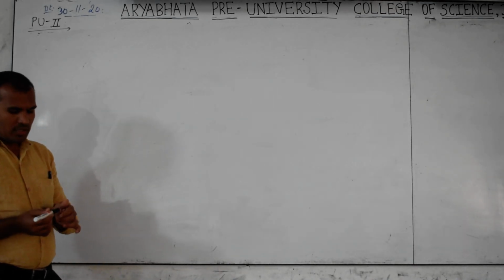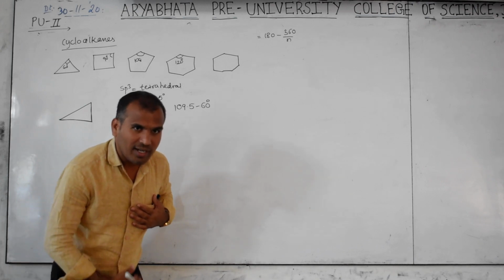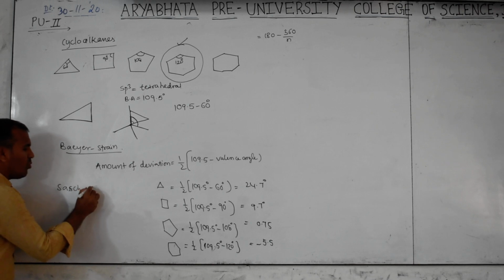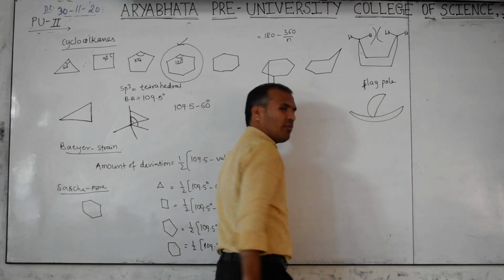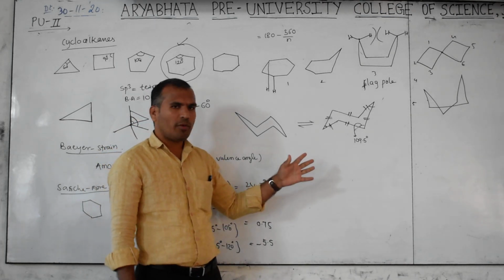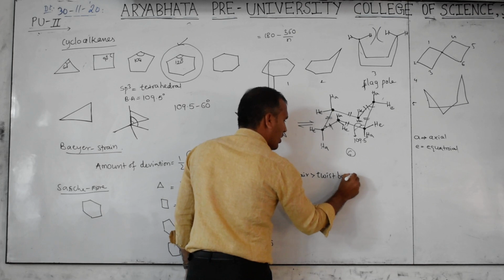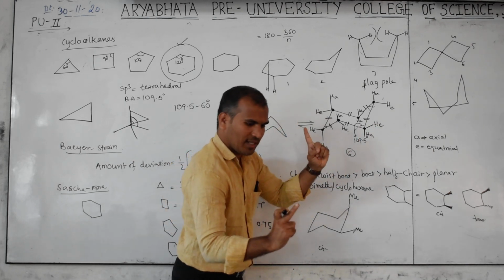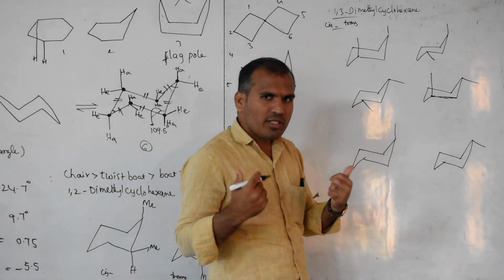PROF RAVIKUMAR SIR CET NEET JEE COACHING CLASSES ORGANIC CHEMISTERY BASIC PRINCIPLE AND TECHNIQUES19